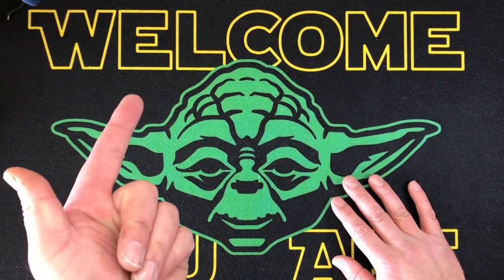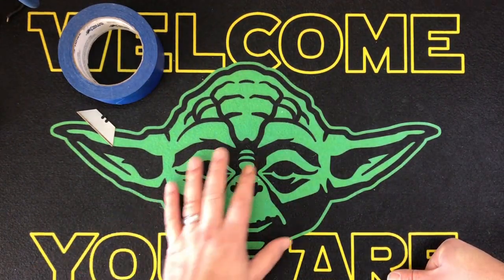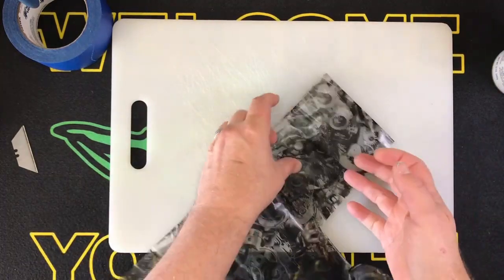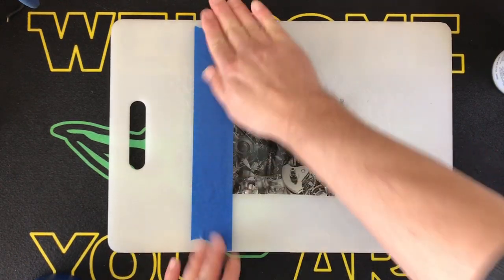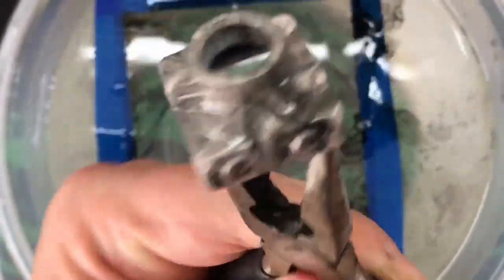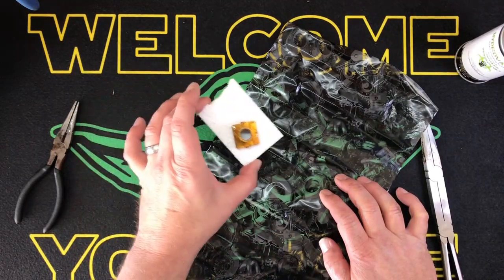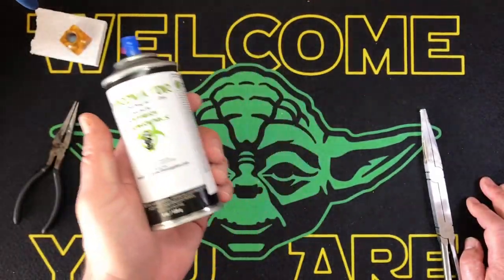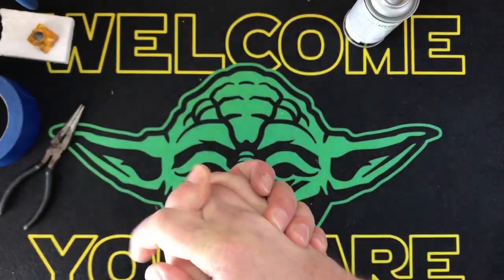QuadKitchen - How to HydroDip quad frames, quad parts, all of it. Bam